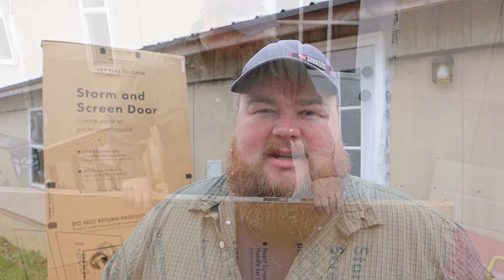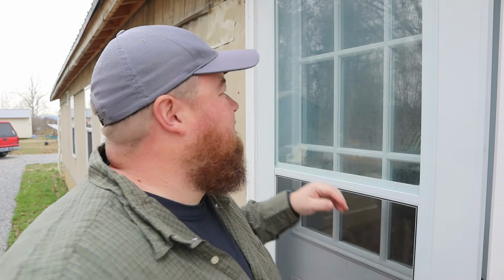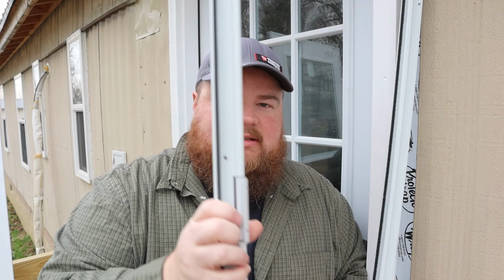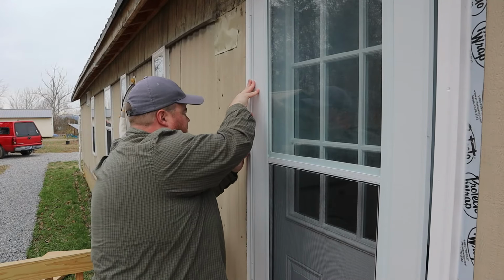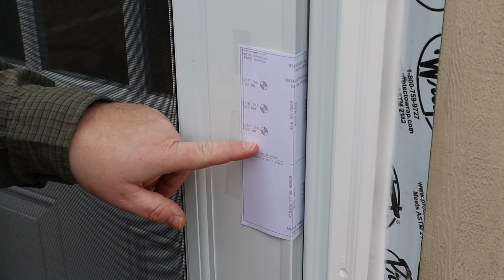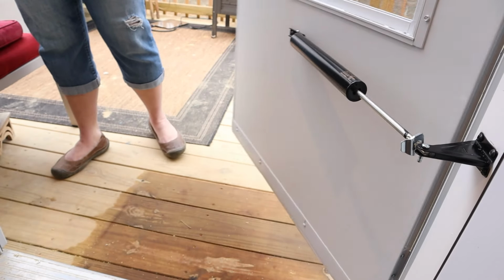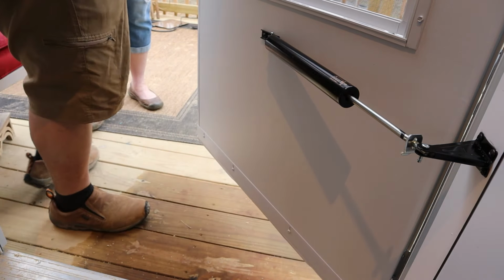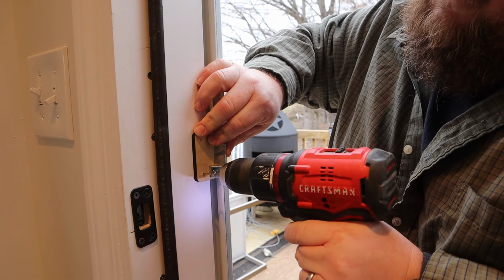EASY Home UPGRADE: Storm Door Install in a Mobile Home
Product Overview
The EMCO 100 Series Plus Self-Storing Storm Door offers anytime ventilation in a 3/4 partial light storm door. Along with a decorative embossed lower panel this storm door offers low maintenance and durability.

    Universal door handing accommodates left- and right-hand installation allowing flexibility when installing
    Partial light door with a fixed insect screen and adjustable bottom glass panel for convenient, anytime ventilation
    2 hour easy install - prepped for easy assembly and installation requiring only basic skills and tools with no sawing
    Single layer weather stripping to help reduce drafts
    Single, heavy-duty steel, adjustable closer for continuous smooth operation
    Sweep matches door color
    Black push button handle with a night latch for added security with easy to use night latch
    Oops-proof program provides free replacement of any lost parts during installation
    10-year limited structural warranty; 1-year limited component warranty